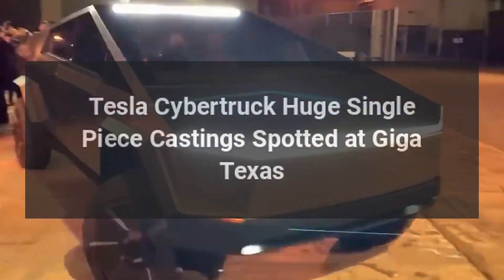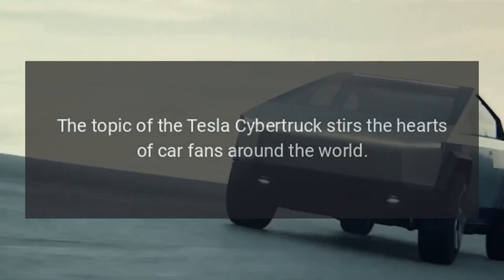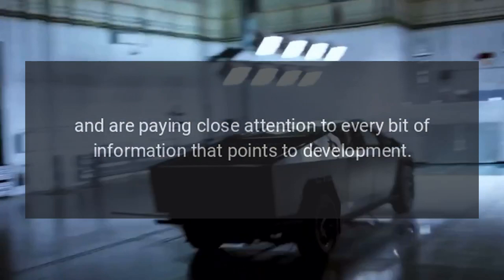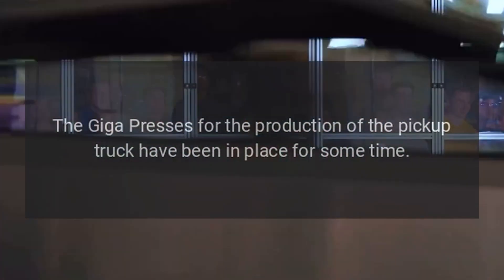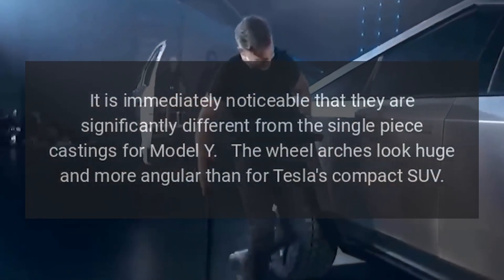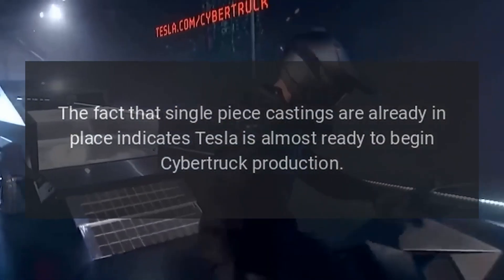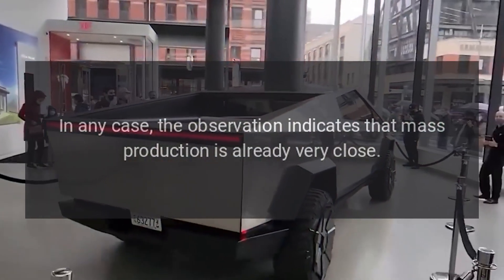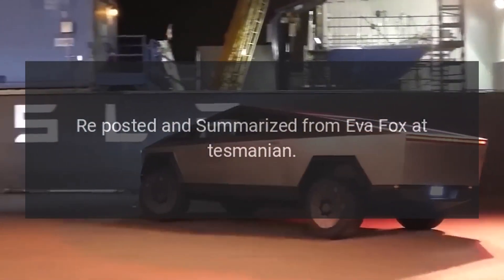Tesla Cybertruck Huge Single-Piece Castings Spotted at Giga Texas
Tesla Cybertrucks huge single-piece castings have been spotted at Giga Texas.